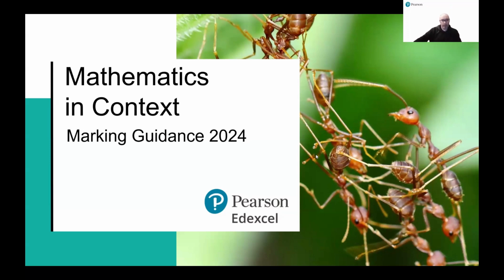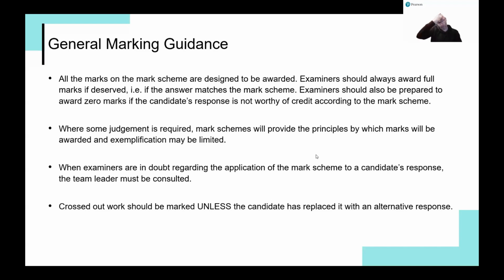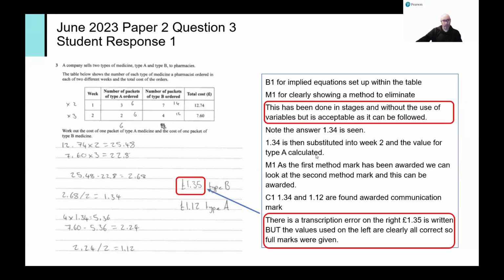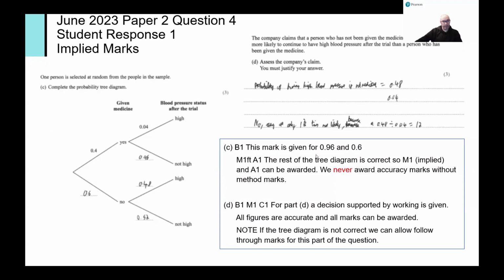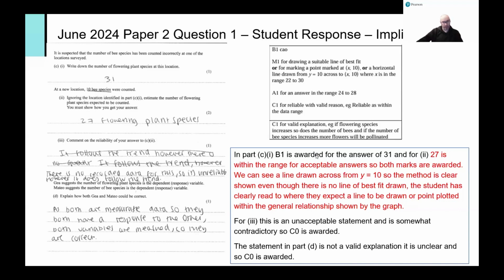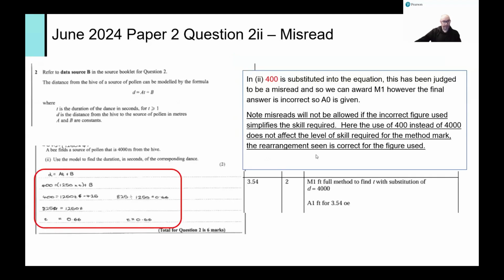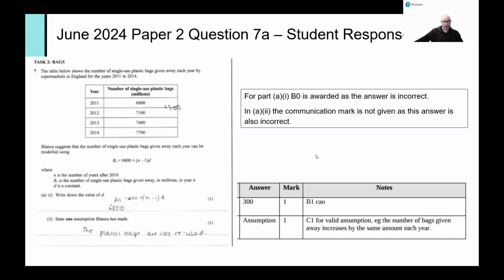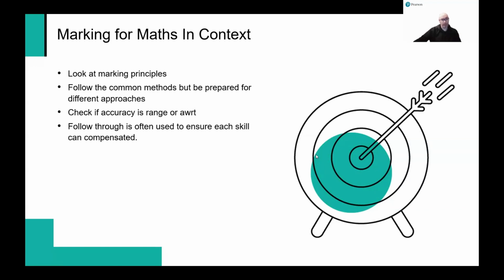Mathematics in Context: Summer 2024 Marking Guidance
This is a recording of a live event that took place on 11 December 2024.

In this session we provide guidance on the finer points of marking Mathematics in Context examinations, using the 2024 exam series as the basis of the examples.

We also take a look at the key principles behind the structure of the marks in the mark schemes and giving examples of student responses.